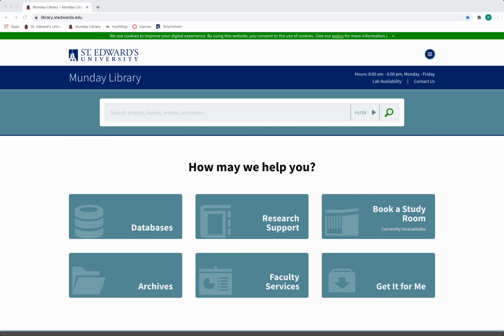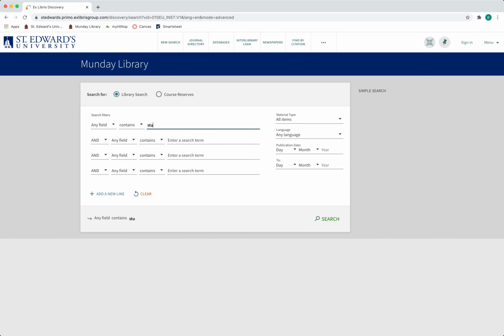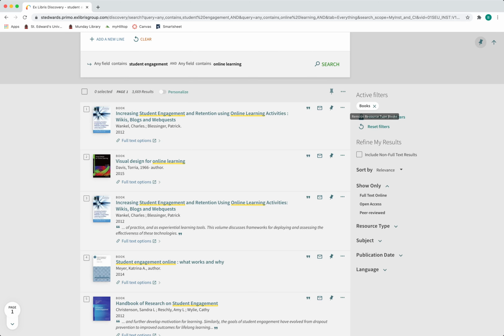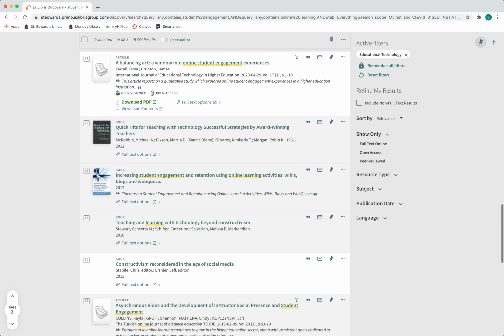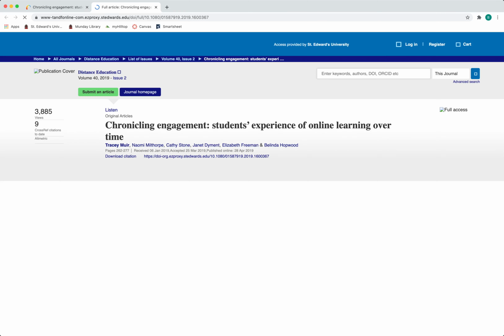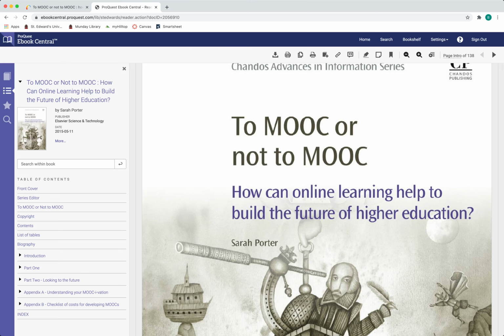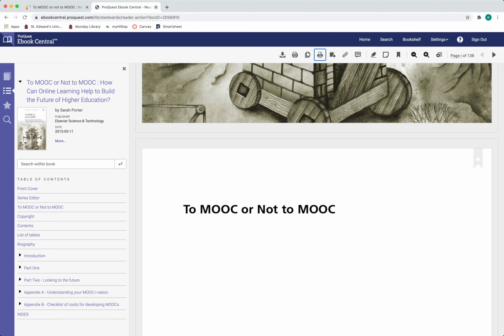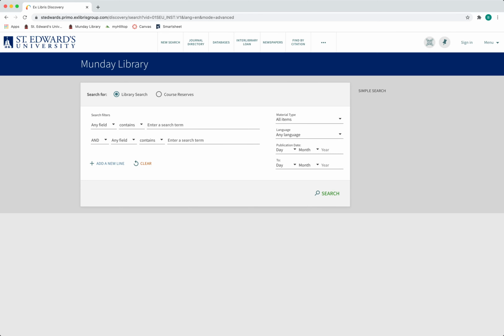Finding Sources (using Classic Search) [v1]